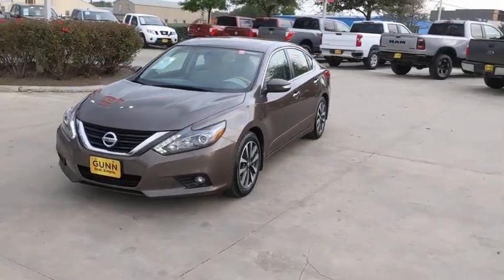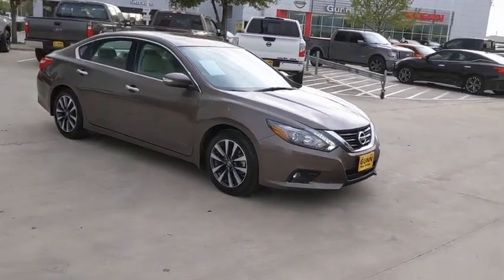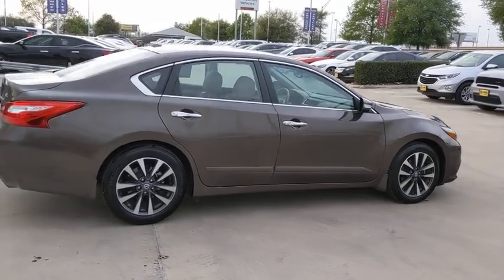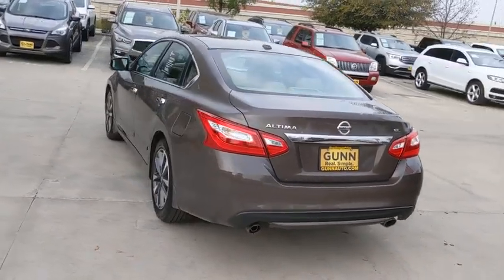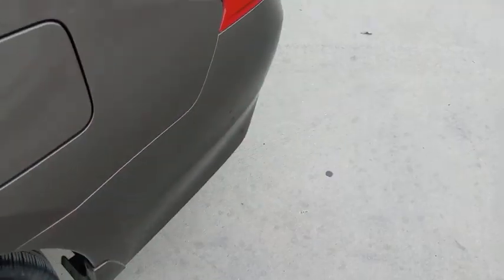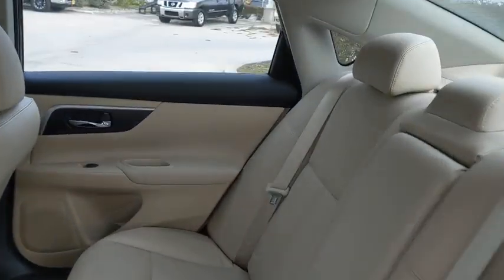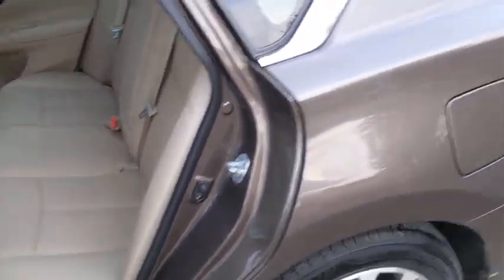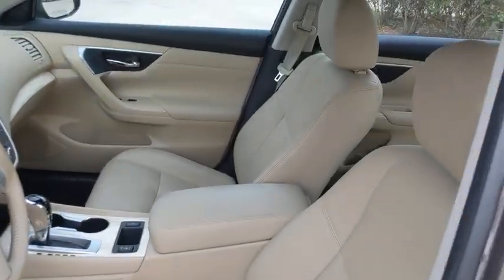2016 Nissan Altima San Antonio, Austin, Houston, New Braunfels, Helotes, TX N20617A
Java Metallic Used 2016 Nissan Altima available in San Antonio, Texas at Gunn Nissan. Servicing the Austin, Houston, New Braunfels, Helotes, TX area.
2016 Nissan Altima 2.5 SL - Stock#: N20617A - VIN#: 1N4AL3APXGC201797

Gunn Nissan
12838 San Predro

Clean CARFAX.Recent Arrival! Odometer is 20994 miles below market average!Certified. Nissan Details:* Limited Warranty: 84 Month/100,000 Mile (whichever comes first) from original in-service date* Vehicle History* Roadside Assistance* 167 Point Inspection* Transferable Warranty* Includes Car Rental and Trip Interruption Reimbursement* Warranty Deductible: $100Come in to Gunn Nissan and check out this 2016 Nissan Altima 2.5 SL!!Gunn Nissan - Come experience for yourself why we have one of the best reputations in San Antonio!